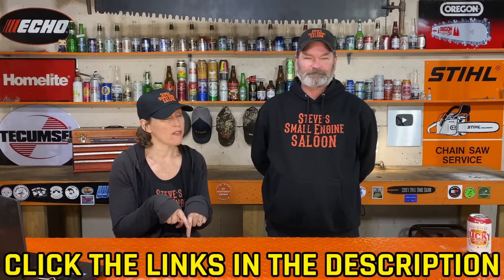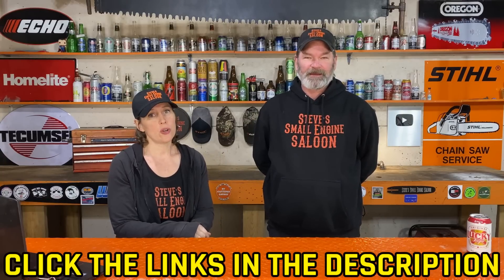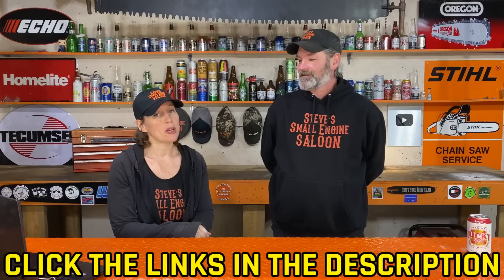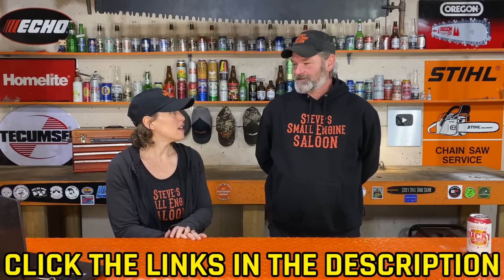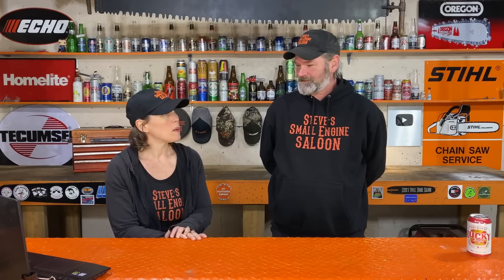Why Does My Engine STOP Running After A Few Minutes? (DAY 29)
DAY 29 of ⭐30 DAYS OF QUESTIONS⭐ Why Does My Engine STOP Running After A Few Minutes?  Steve will let you know!

👉DAY 18 - Can I Use Old Dirty Motor Oil As Bar And Chain Oil In My Chain Saw?
👉DAY 19 - Should I Buy My John Deere Lawn Mower From Home Depot Or My Dealer?

✅IF YOU NEED PARTS OR TOOLS, CHECK OUT OUR AMAZON STORE ➜